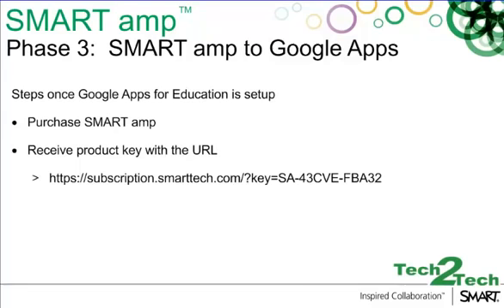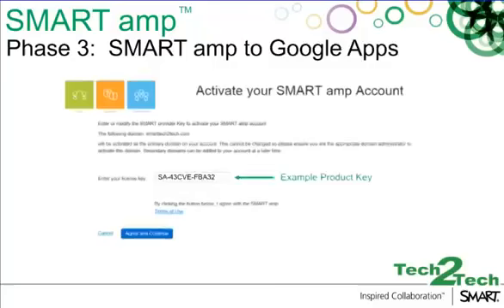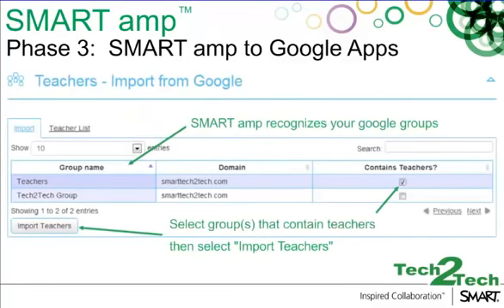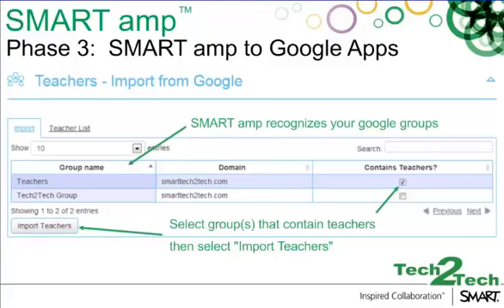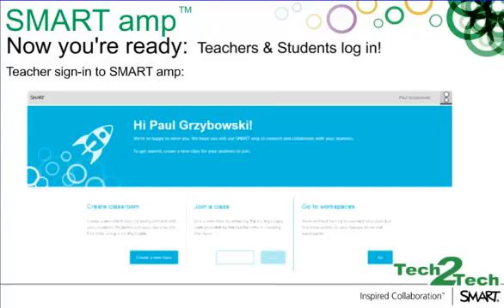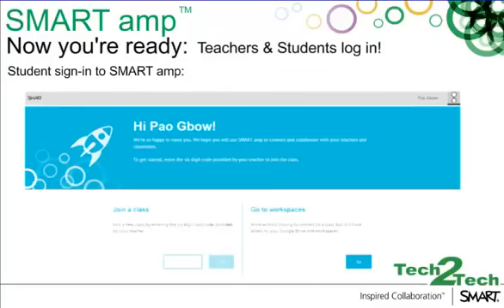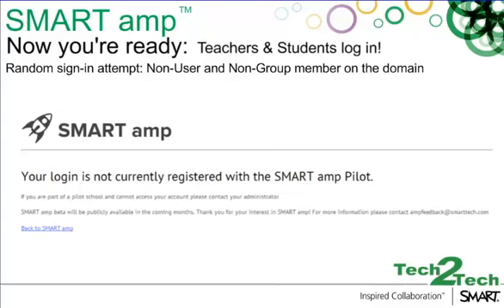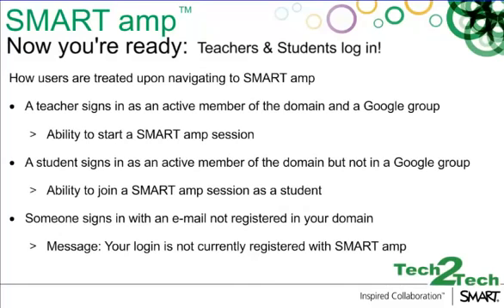SMART amp Tech2Tech Series Video 4 Connect Low